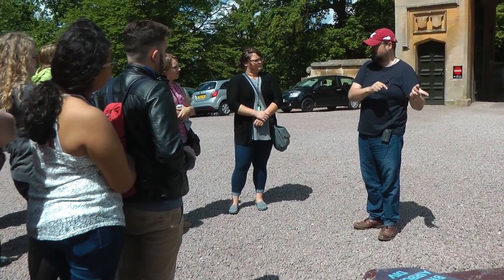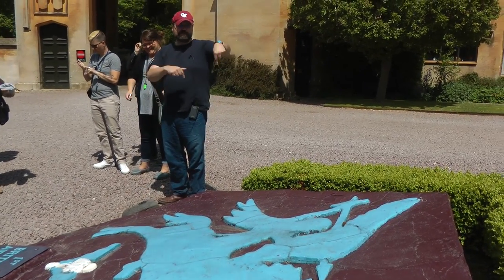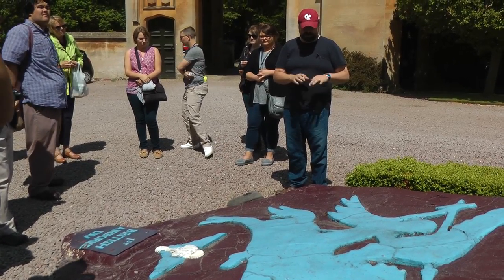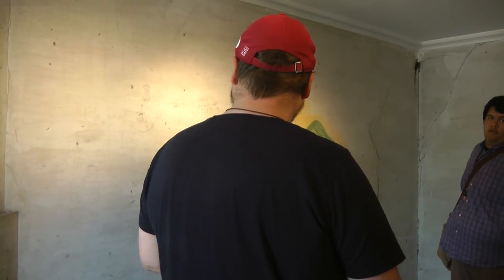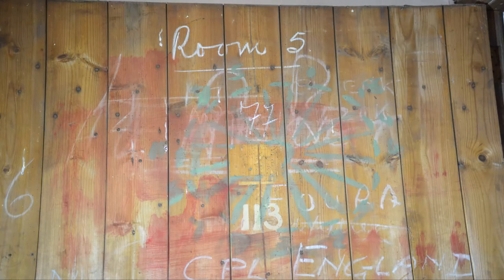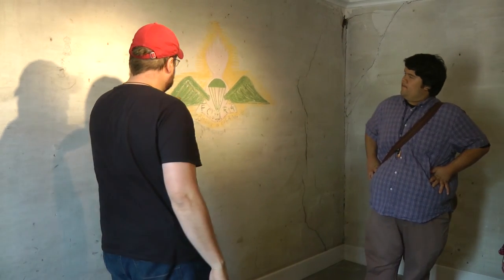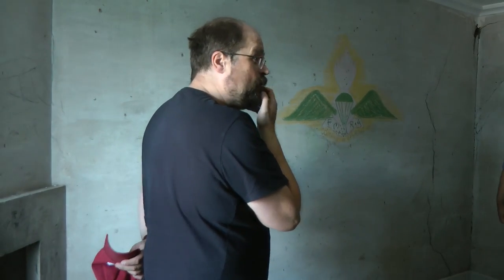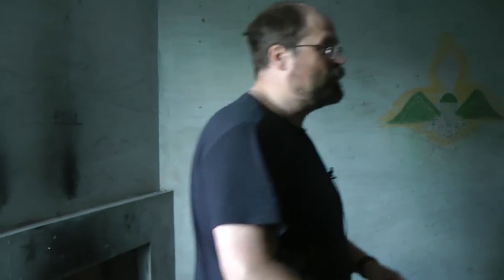On a Wing and a Prayer - Harlaxton Manor 1st Airborne Division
Dr. Edward Bujak's tour of WWII graffiti around Harlaxton Manor.